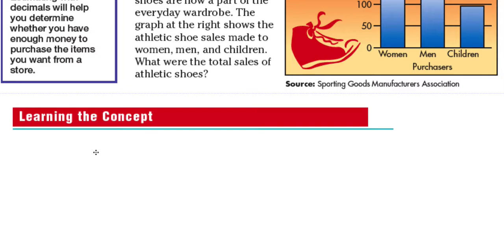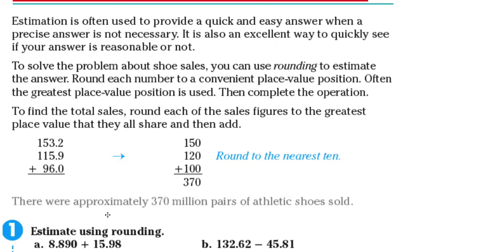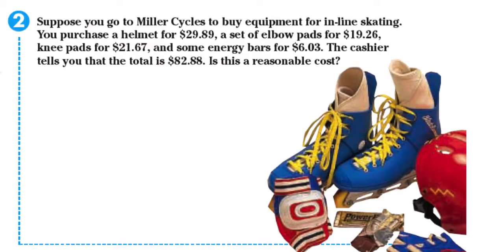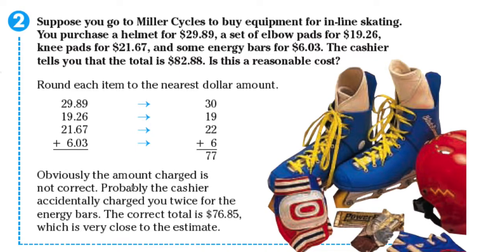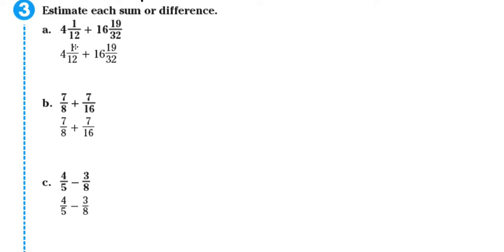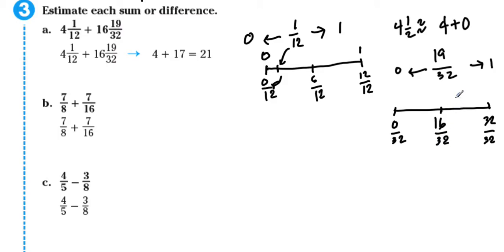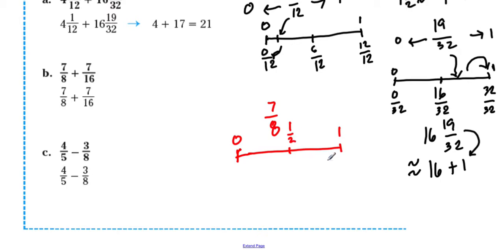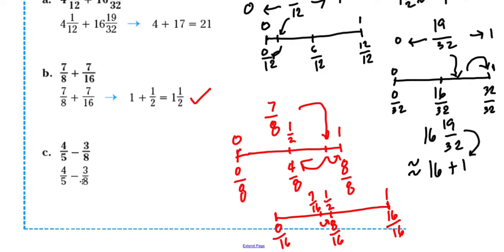5-2 Estimating Sums and Differences